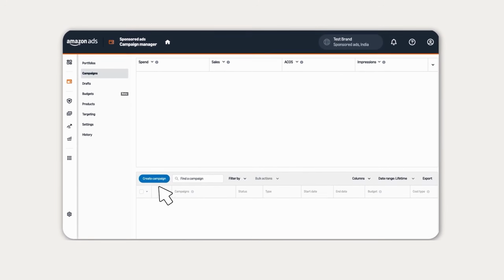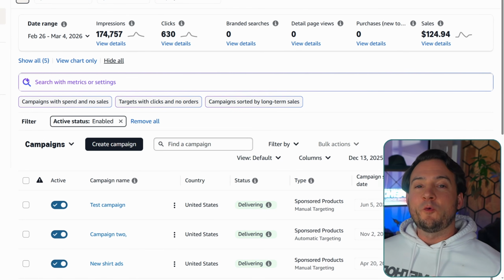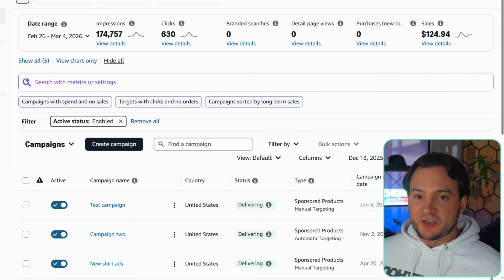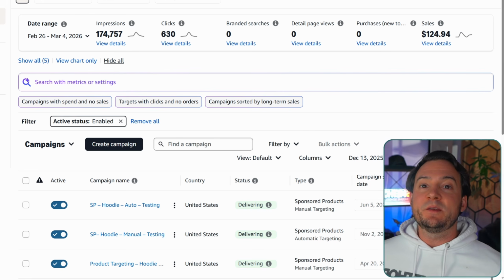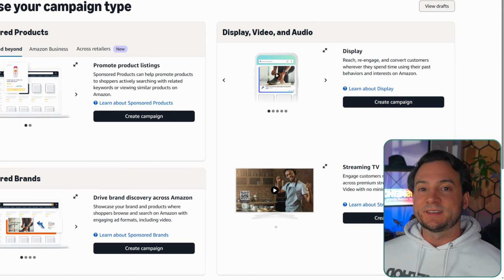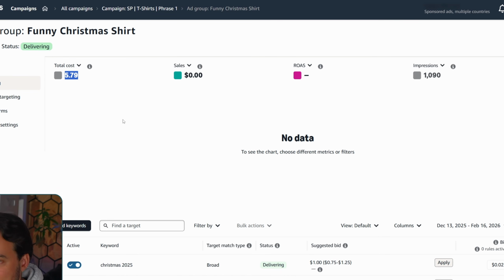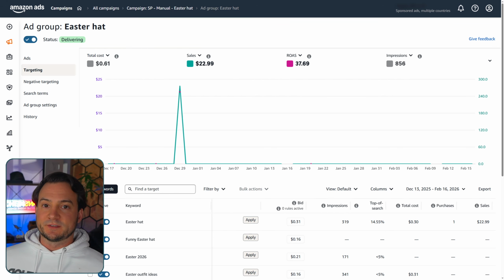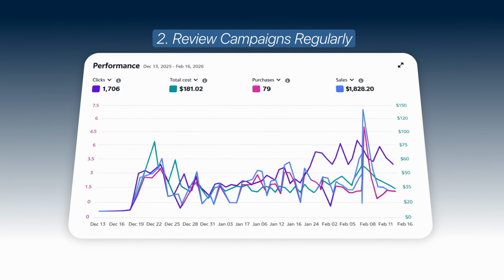The Simple Amazon Ads System I Use for Every POD Product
Running Amazon Ads for print-on-demand doesn’t have to feel complicated. In this video, I show a simple campaign structure using Sponsored Products and Sponsored Brands that can help you launch ads faster, understand results more clearly, and improve performance week by week.

Watch to see how a clean Amazon Ads setup can make managing campaigns much easier in 2026.